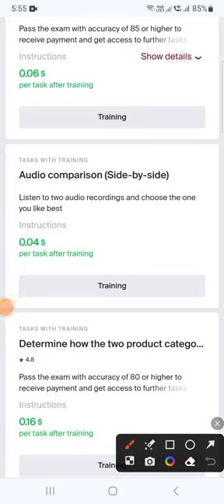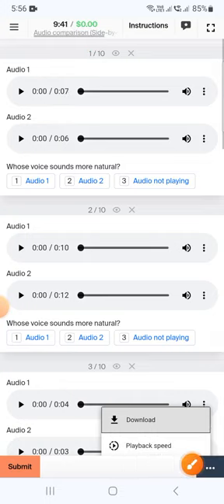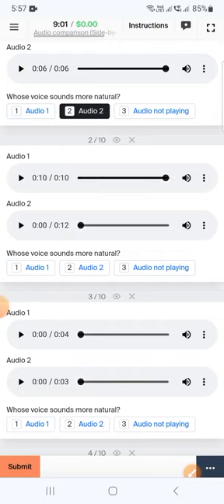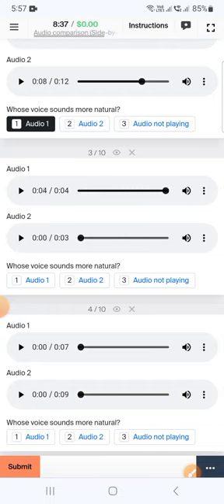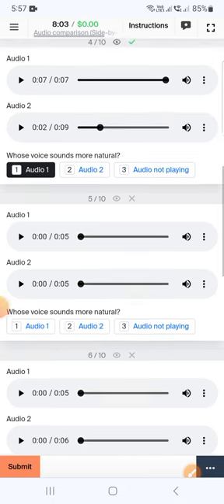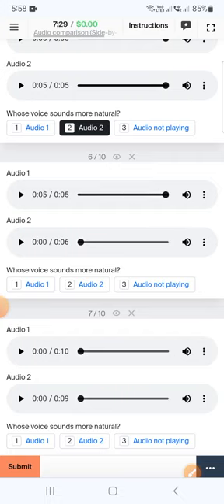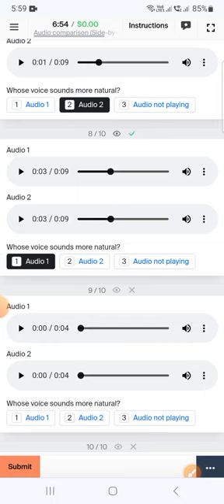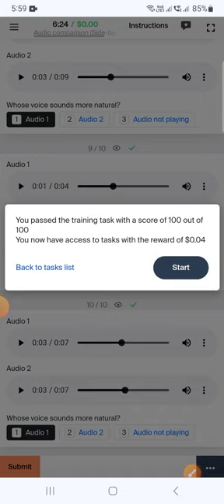Audio comparison (Side-by-side) | training task 0.04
Audio comparison (Side-by-side)